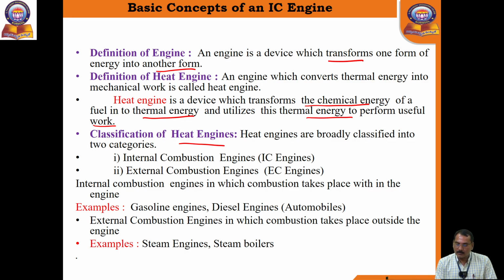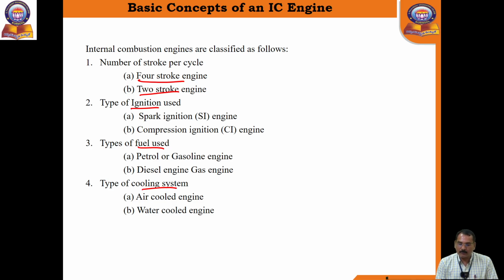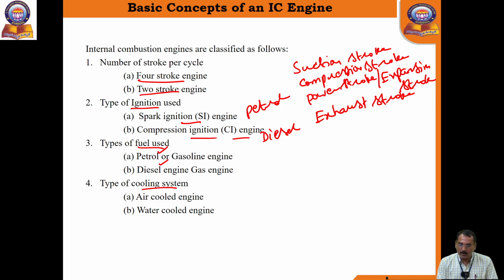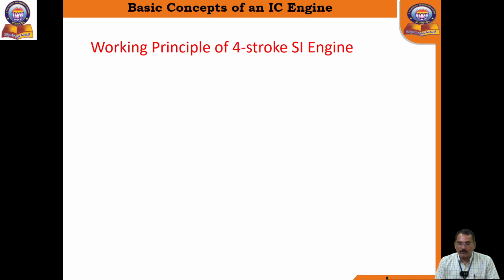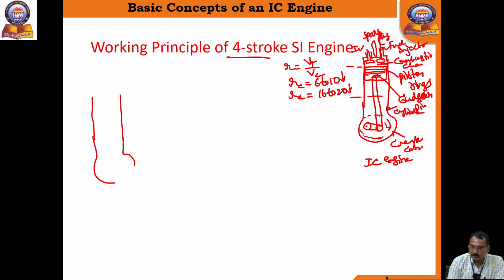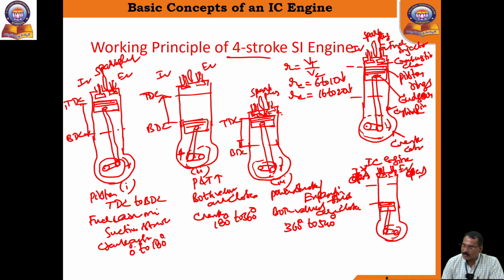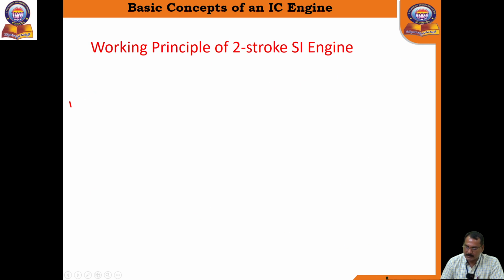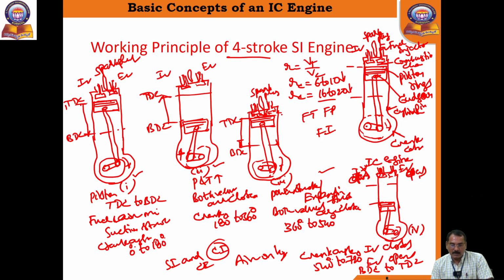BASIC CONCEPTS OF AN ENGINE BY Dr. K. KRISHNA REDDY